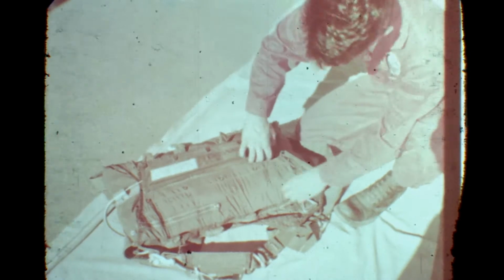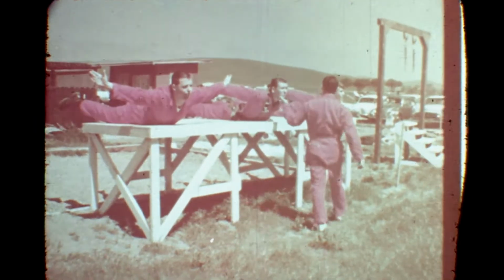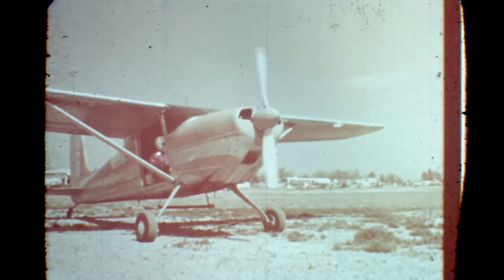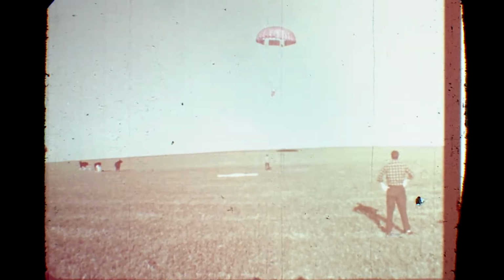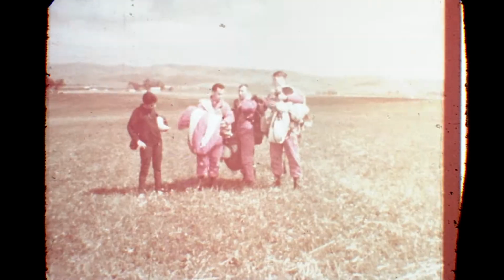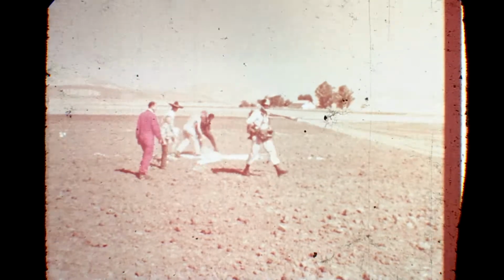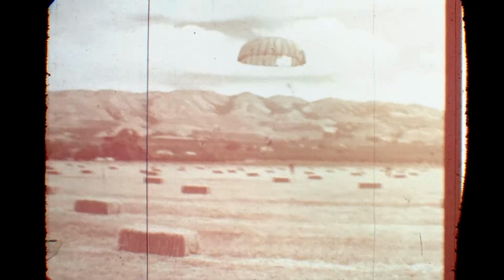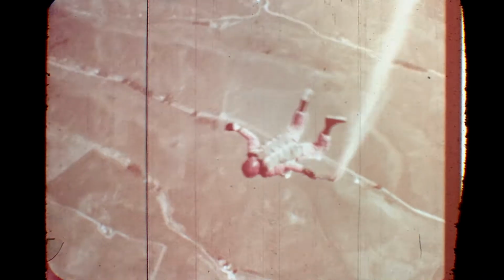USA parachuting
Claude Gillard's lost films.

Thanks to Bruce Bramhill for transferring the footage from old technology to new and supplying it to APF.